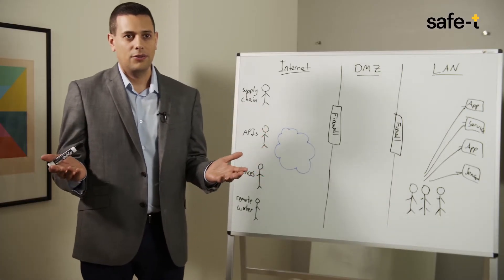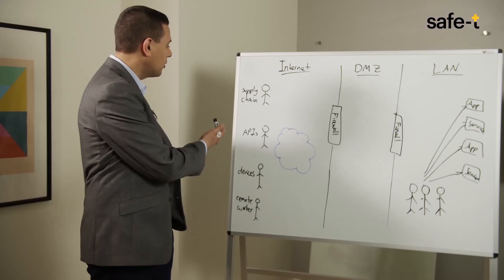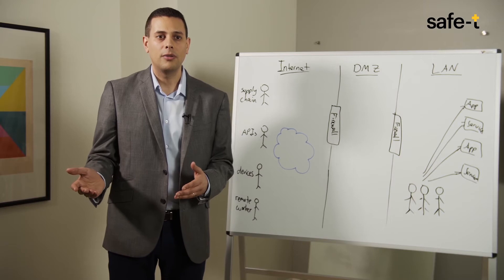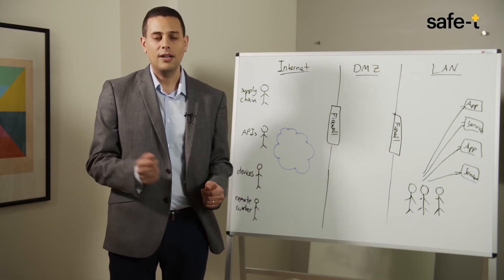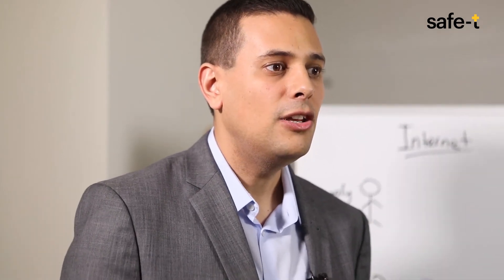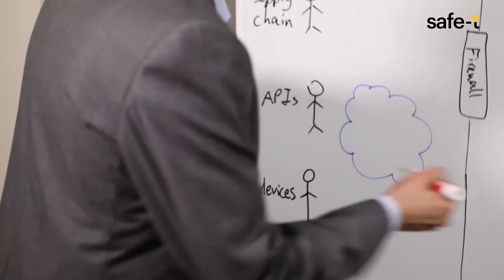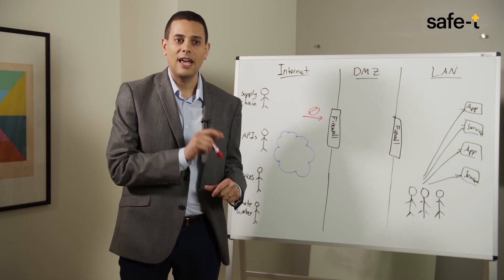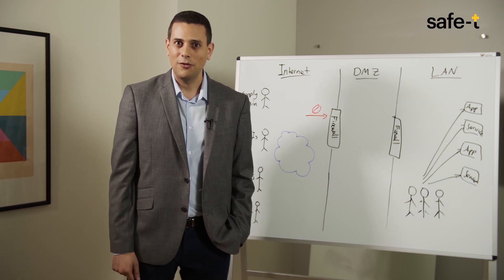What Is Software Defined Perimeter? Part 1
Today we're going to talk about the concept of a Software-Defined Perimeter and what makes it a so important revolutionary approach to organizational network architectures and how it addresses the most fundamental challenge of providing controlled and secure access.